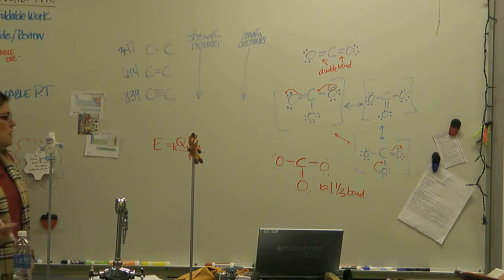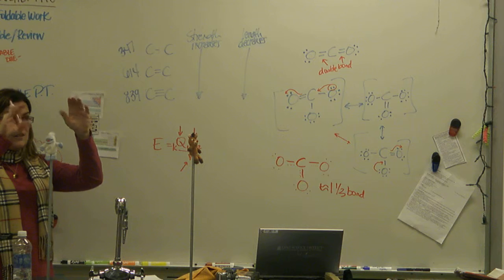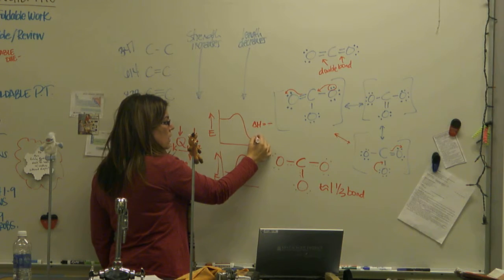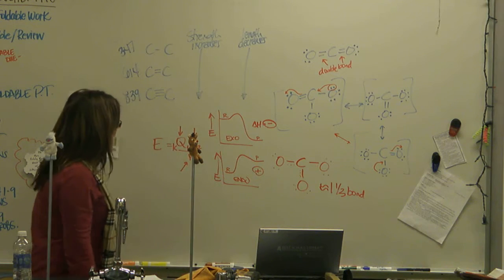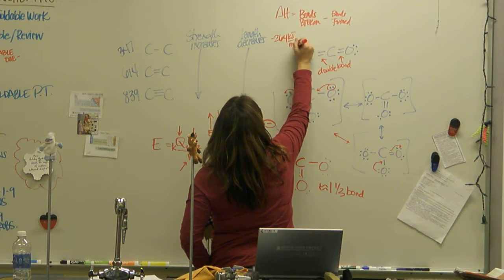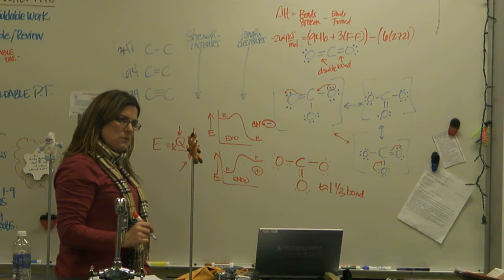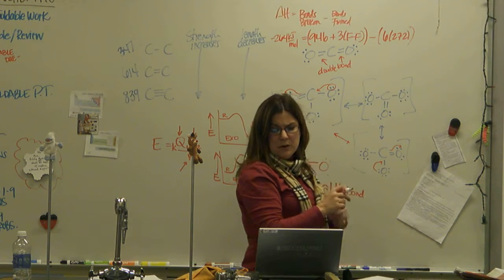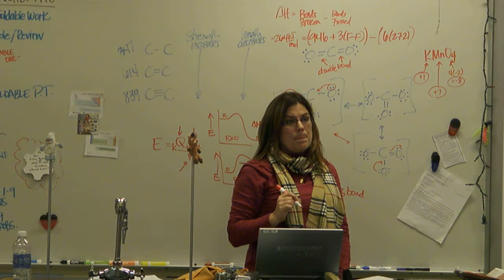12/17/2013 Review for Chapter 1-9 (Part II)